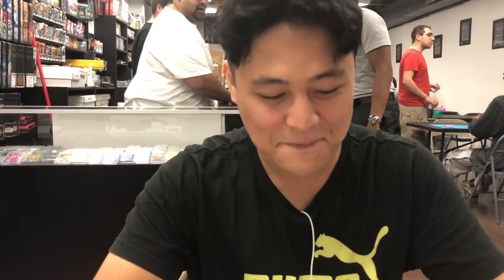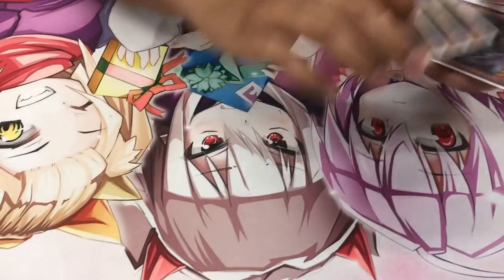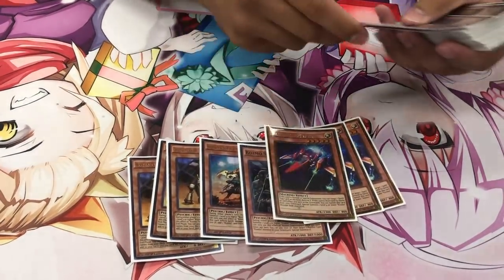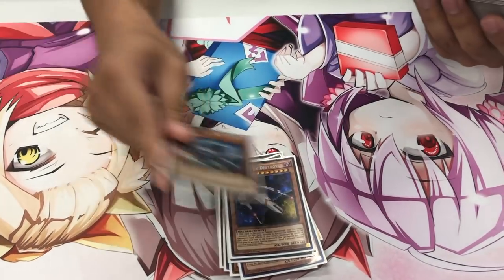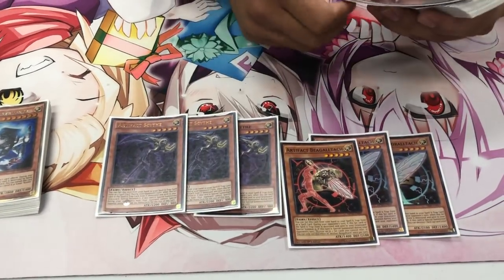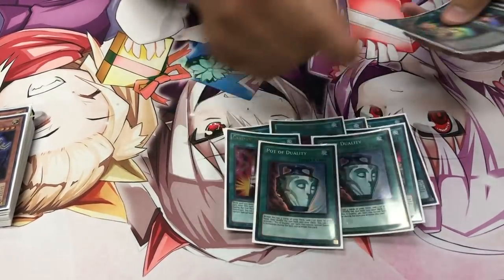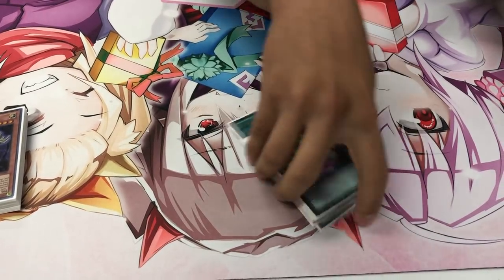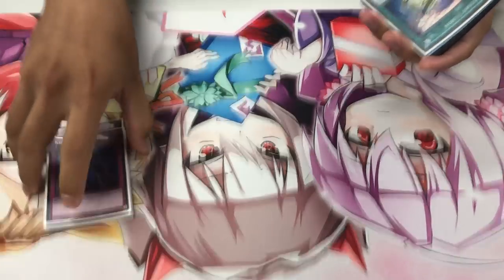YUGIOH! KOZMO ARTIFACT LOCKDOWN DECK!! PATREON REQUEST! DECK IS UNDERRATED!! JULY 2018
GET YOUR YGO SINGLES HERE!

20$ PLEDGE I MAKE ANY DECK YOU WANT BROKEN!

SHOUTOUT ADAM THIES